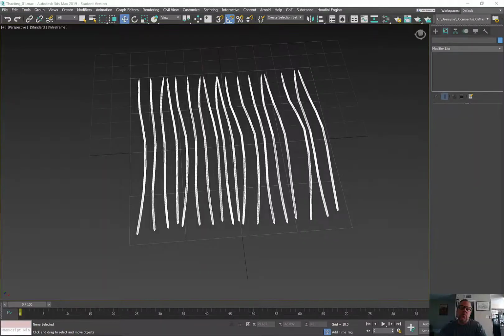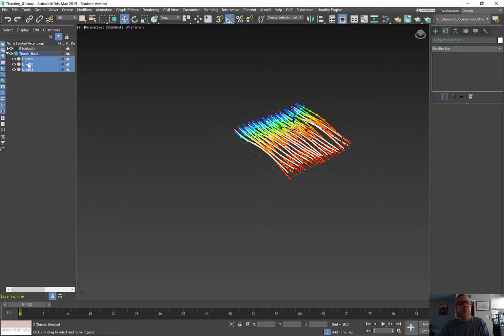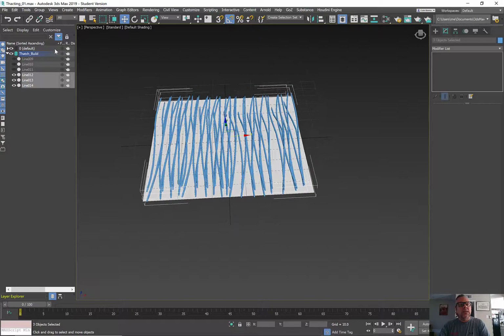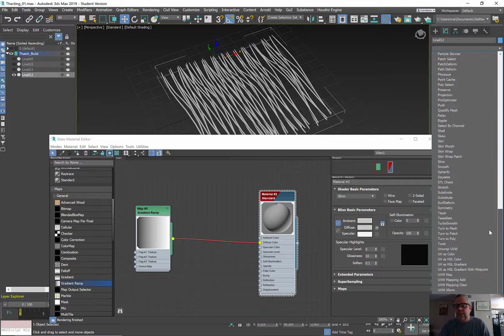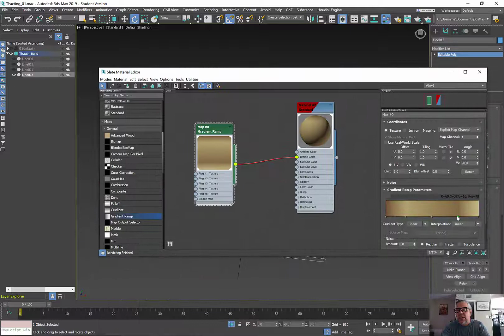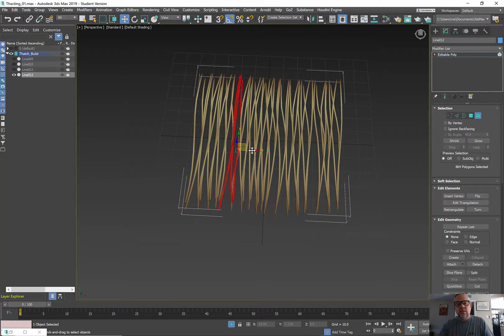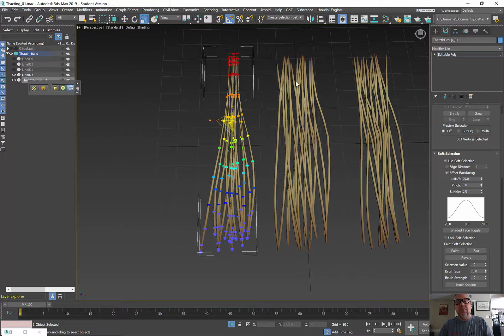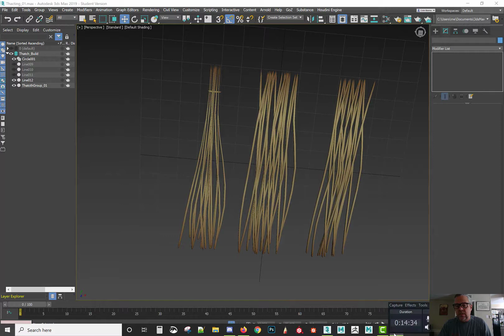Thatching 2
building more...